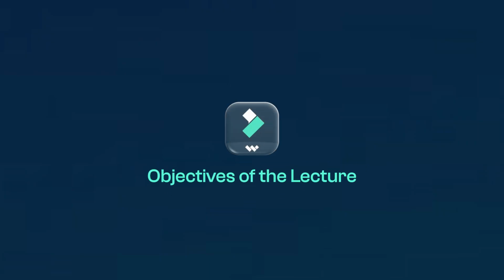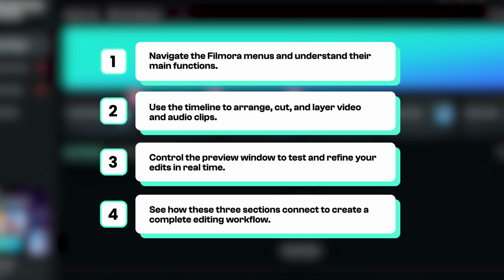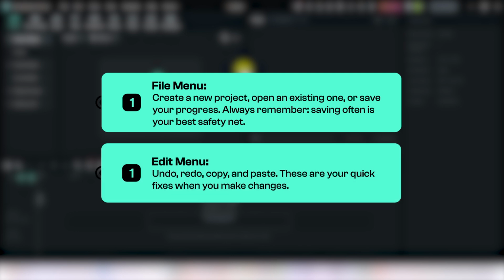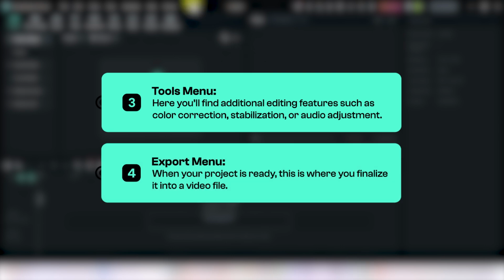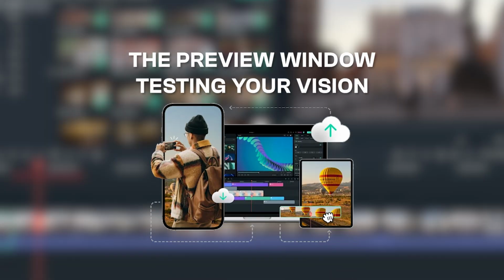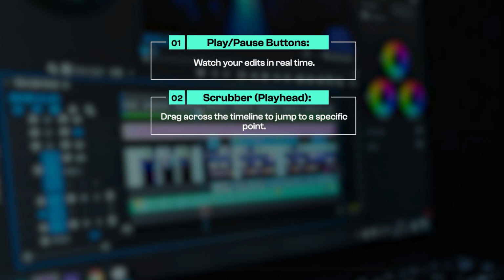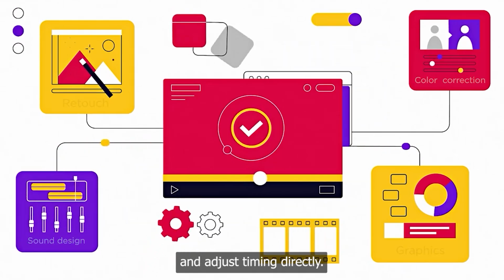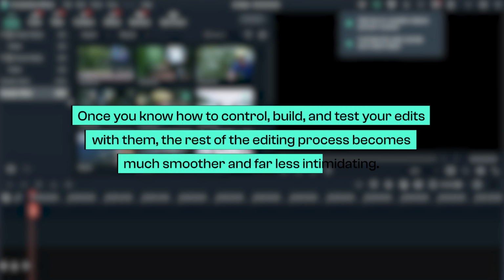Exploring Menus, Timeline, and Preview Window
Filmora is simple, but powerful. In this session, you’ll explore the menus, timeline, and preview window in depth. Learn how to organize your clips, adjust playback, and work smarter with shortcuts so editing feels smooth and professional.

You’ll learn how to:

Explore Filmora’s menus and what each option does

Work with the timeline for precise clip control

Use the preview window to test edits before exporting